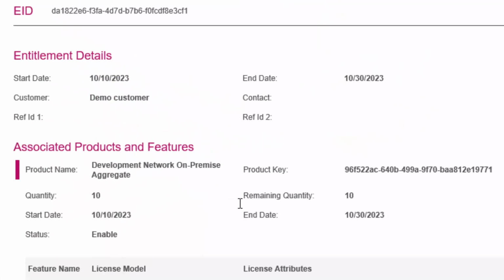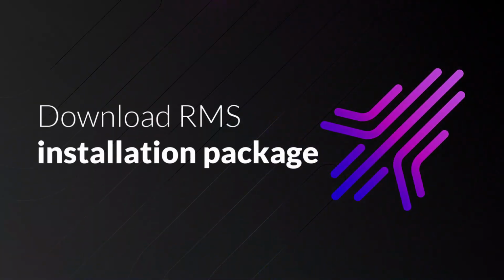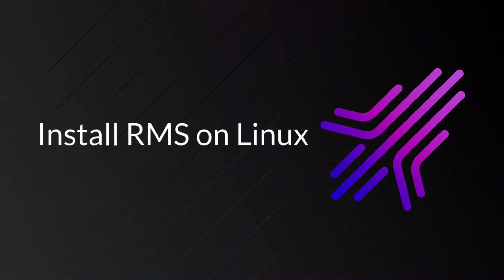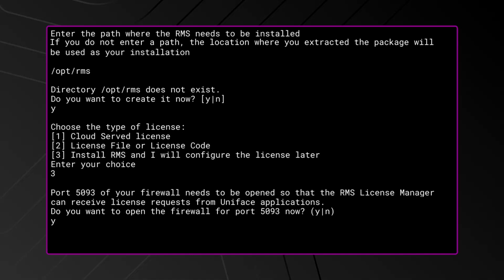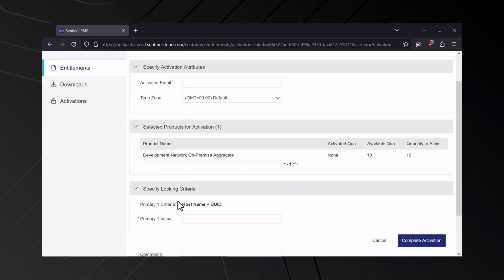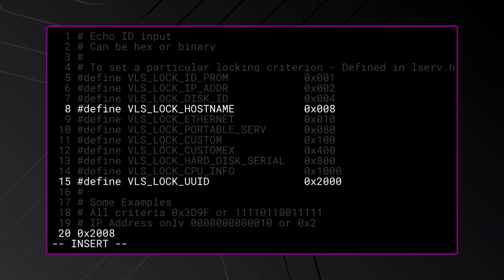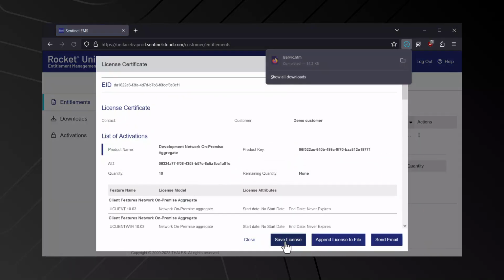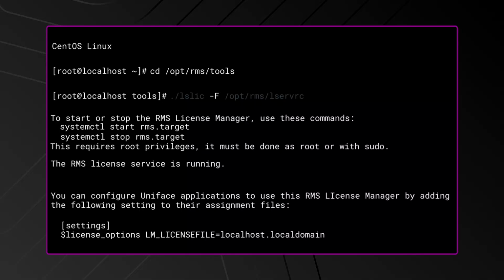Network On-Premises Linux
Want to install and activate your Network On-Premises Served Entitlement on Linux? Watch this video!